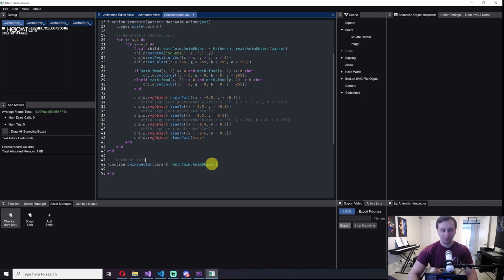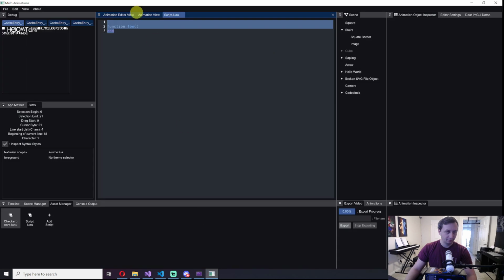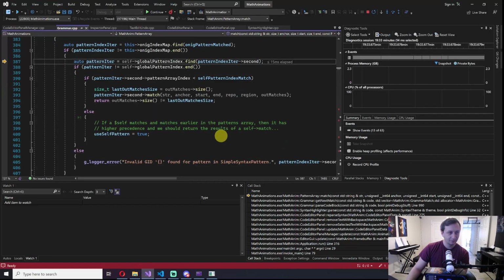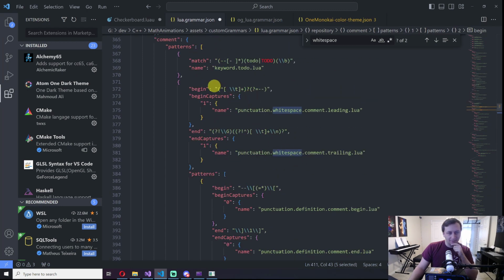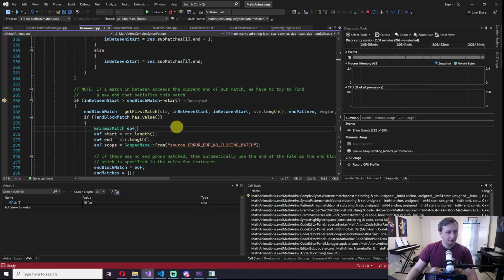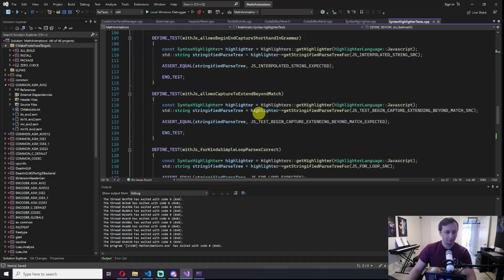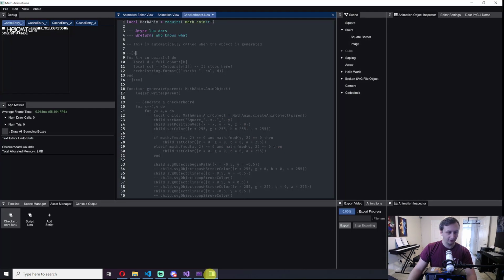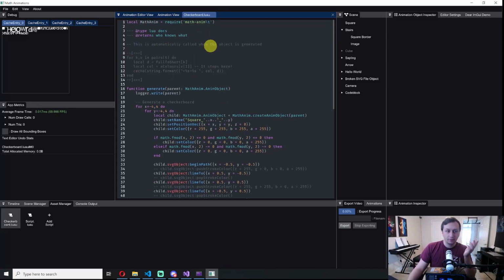Debugging Syntax Highlighter | Math Animations #19